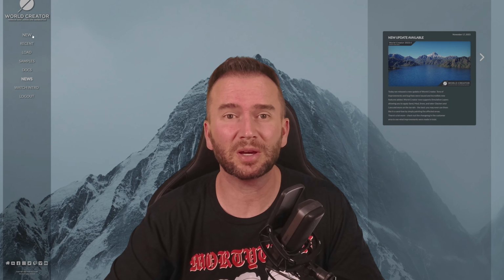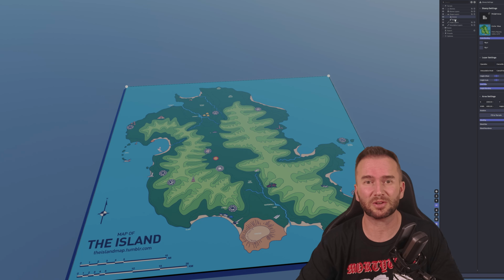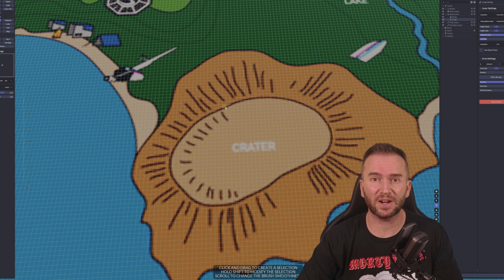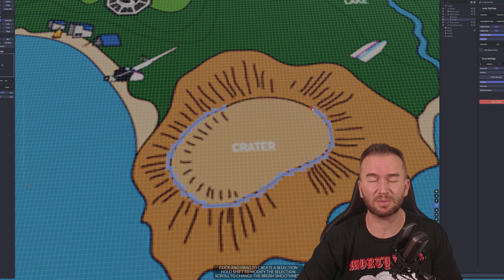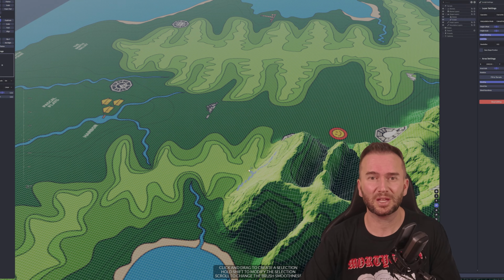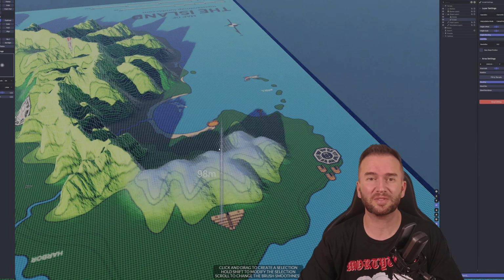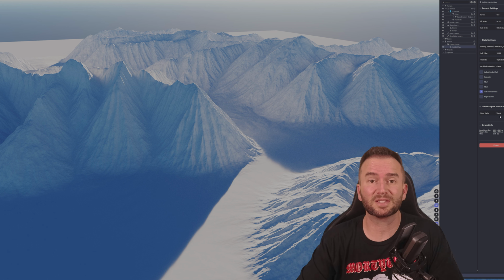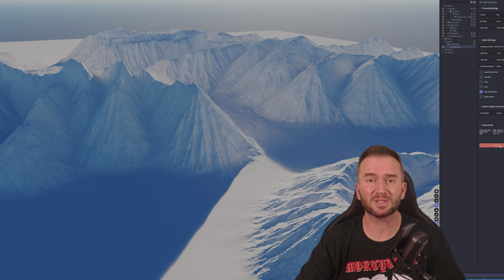Recreating the LOST (TV SERIES) Island in Unreal Engine 5 - Part 3: World Creator and the Mountains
In this video I continue the recreation of the island from LOST (TV SERIES) in Unreal Engine 5 by using World Creator 2023 to make custom mountains and terrain for the island. I then import the height map from World Creator 2023 into Unreal Engine 5 and adjust it to my liking. This video is Part 3 in an ongoing series of Unreal Engine Development videos.